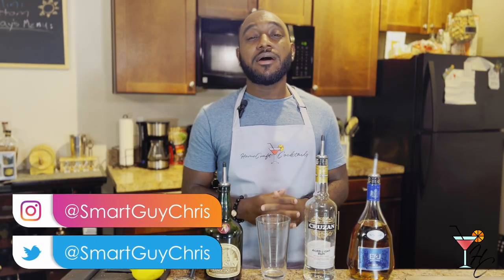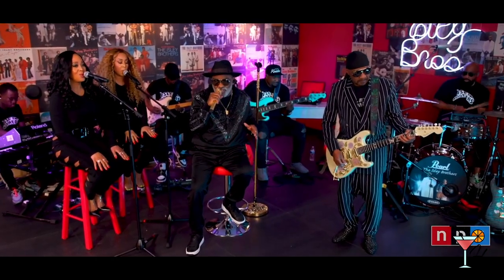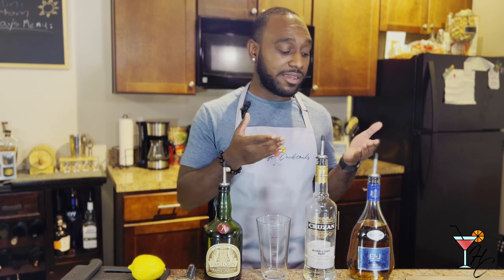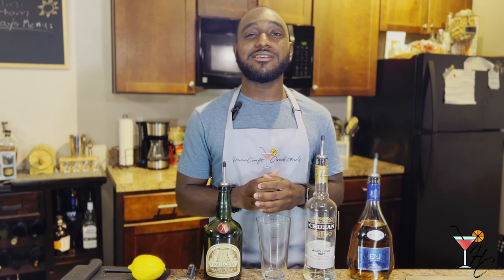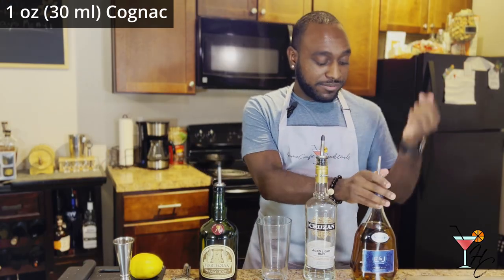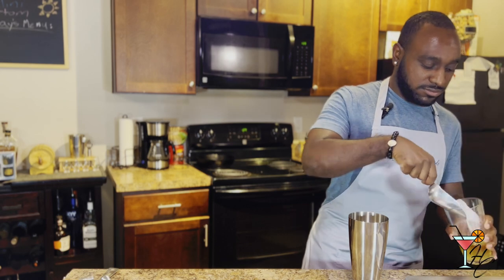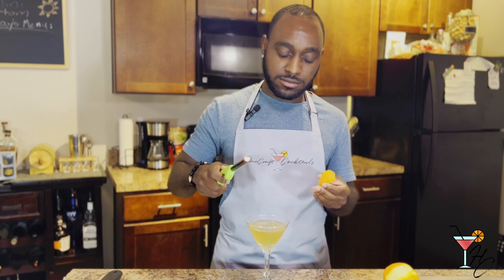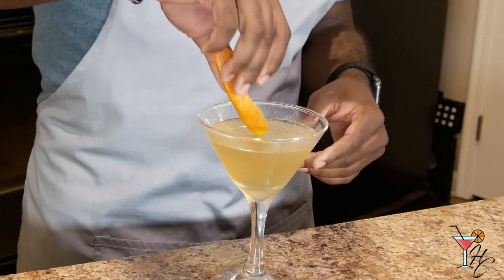How to Make a Between the Sheets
I got engaged this week! So in celebration of that, for this week's cocktail, we're going to go over a "romantic" cocktail from the 1920s/30s: the Between the Sheets!

1 oz (30 ml) Cognac
1 oz (30 ml) Light Rum
1 oz (30 ml) Triple Sec
0.25 oz (7.5 ml) Lemon Juice
Garnish: flamed orange peel

Chill a cocktail glass and set to the side.

Add the cognac, rum, triple sec and lemon juice into a shaker with ice and shake until well-chilled.

Dump ice and water from chilled cocktail glass and strain shaker into glass.

Express the oils from a flamed orange peel over the top of the drink, then drop the peel into the glass.